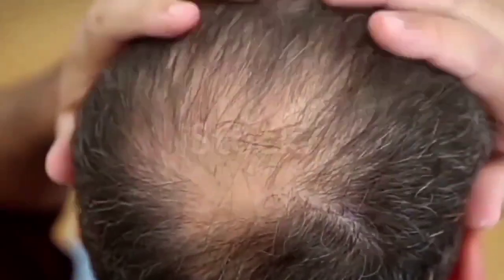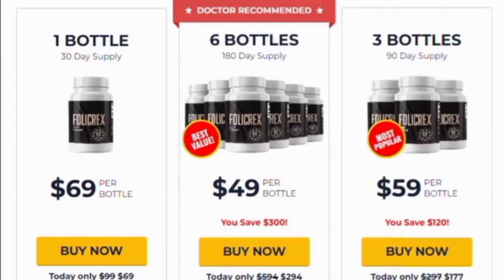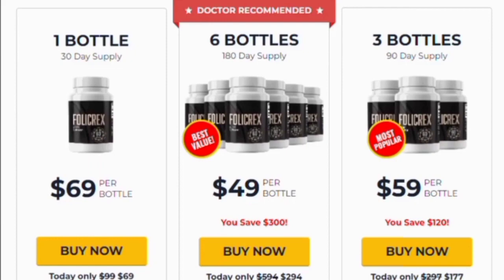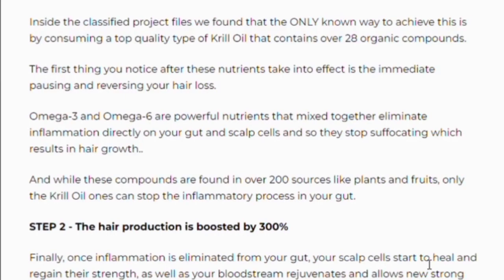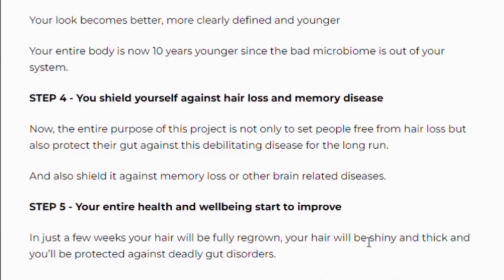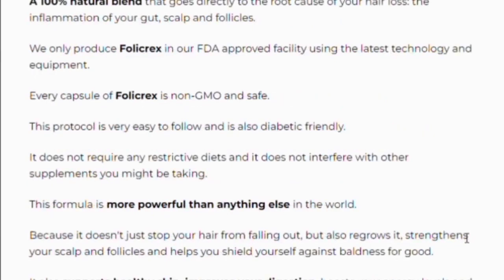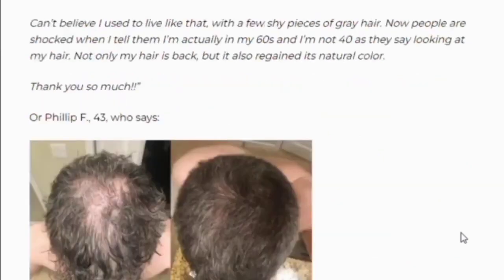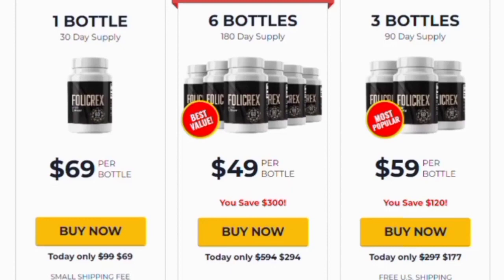Folicrex Review 2022 - Folicrex Side Effects - CAUTION😠 Where To Buy Folicrex? Folicrex Supplement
Folicrex What Is It?

Folicrex is a totally natural product that will help in health of your hair making you have a very Well, quickly and healthily.

Folicrex Does Work? Yes, Folicrex works and brings a lot of results, if you use Folicrex the right way and do all the right treatment I’m sure you’ll get a good result.

Folicrex Benefits?

-end the fall; and
-eliminate baldness; and
-make your hair stronger;
-make it more shiny and silky;
-assist in the overall health of your hair.